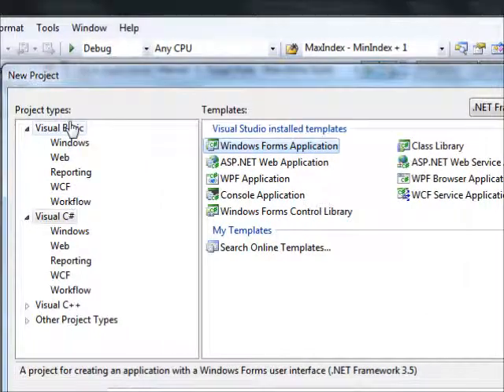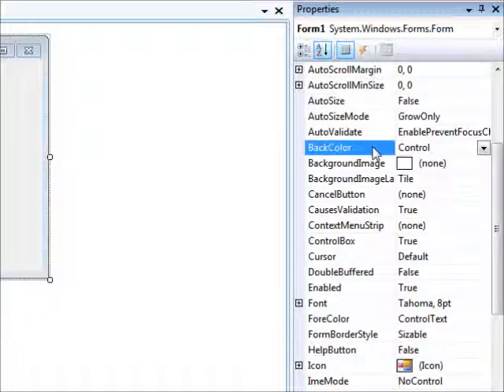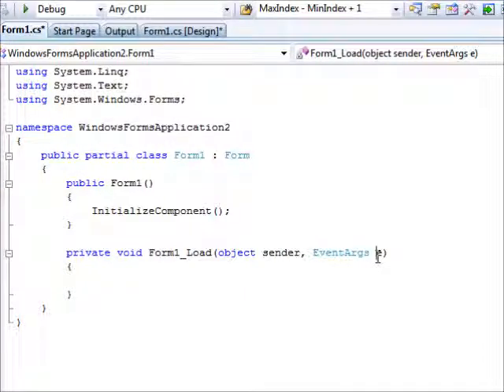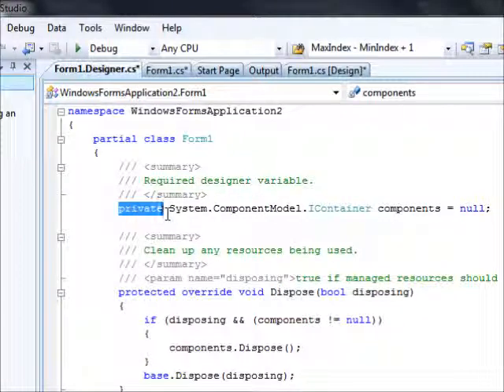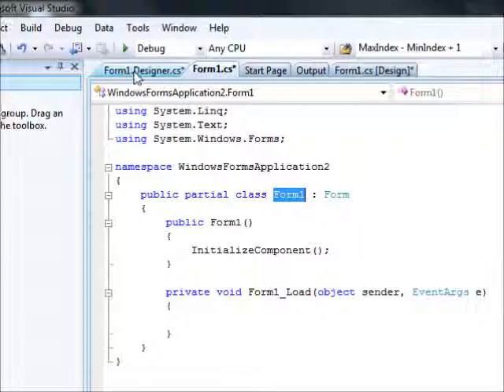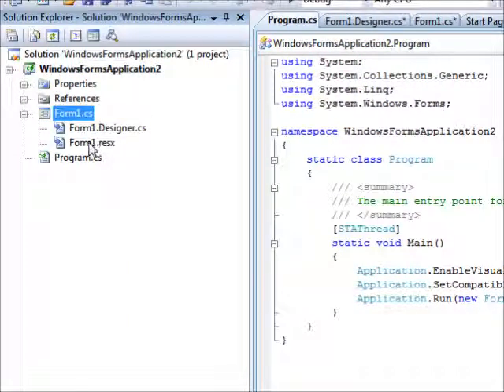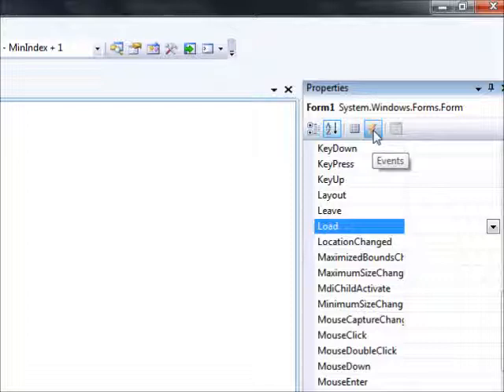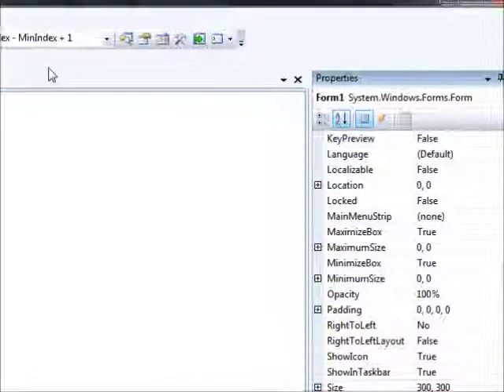Programming in C# 033 - Quick Start with WinForms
This C# tutorial gives a quick introduction to WinForms applications.